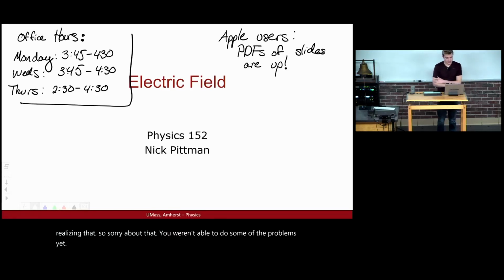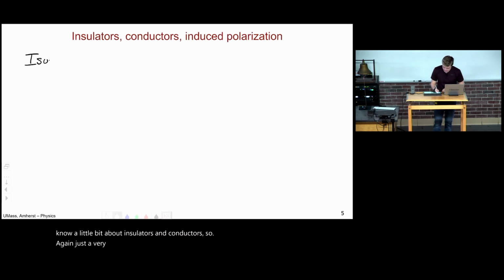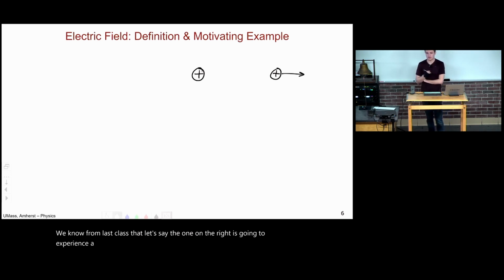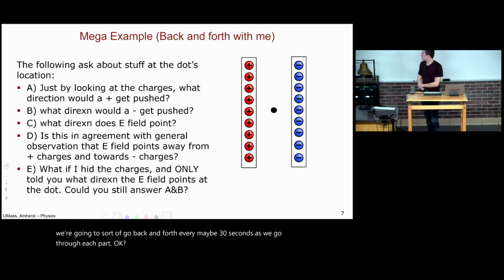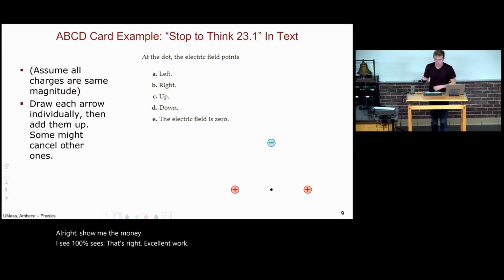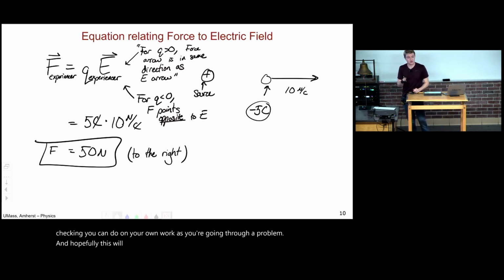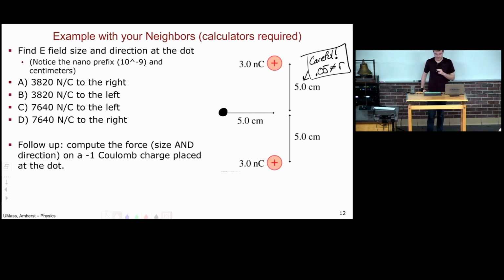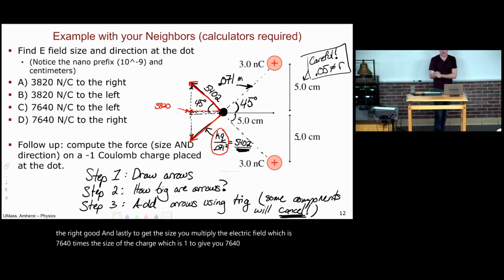Lecture 2 Electric Field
0:00 Recap from last time on negative charges and components of force
6:25 Insulators, Conductors, Induced Polarization
12:28 Electric Field
19:27 Mega Activity- Electric Field
23:33 Electric Fields due to Multiple Charges
24:55 Activity- Electric field due to multiple charges
27:47 Relating electric force and electric field
33:10 Electric field created by a point charge
37:39 Activity- Electric field due to multiple charges